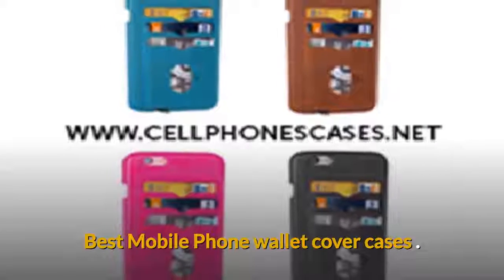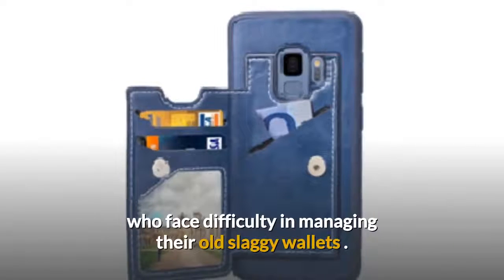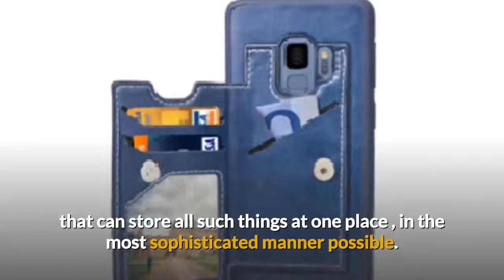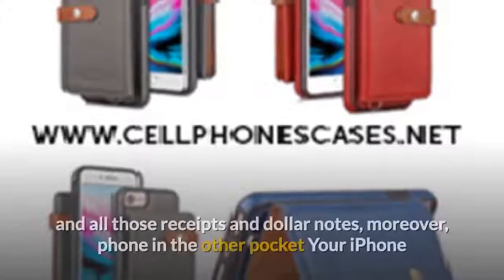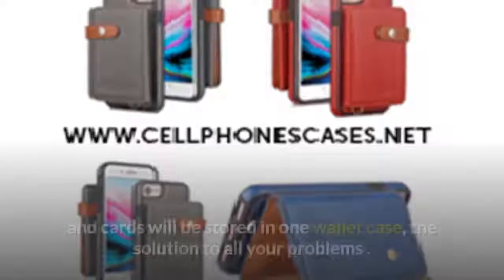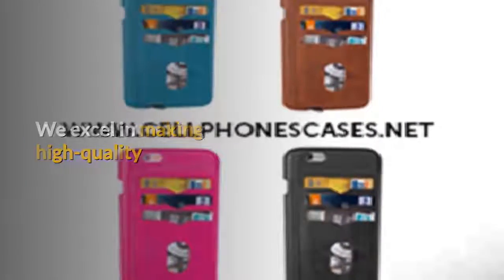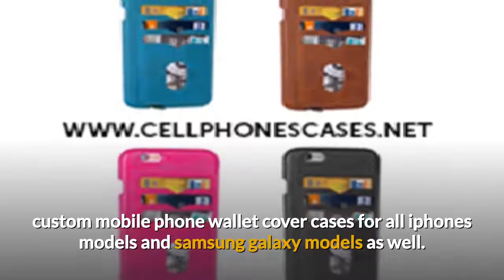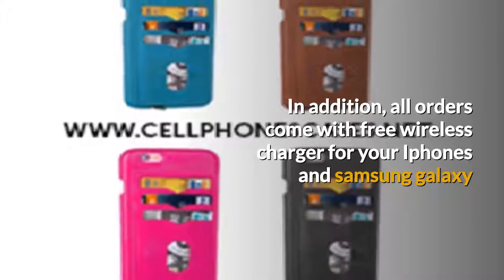Video Mobile phone wallet cases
Mobile Phone wallet cover cases are the need of people who face difficulty in managing their old slaggy wallets and their phone too. People now want something that can store all such things at one place in the most sophisticated manner possible.
The ultimate iPhone lather case from us the solution to all these problems. You don't need to worry about storing all your credit cards in your wallet and all those receipts and dollar notes, moreover, phone in the other pocket. All such situations make difficulty for professional people to store their stuff in pockets. With our aesthetically designed Mobile Phone wallet cover cases, you can store all your cards and phone in one place. Our professionals struggled day and night to make the sleekest design possible that can store a lot of stuff. Your iPhone and cards will be stored in one wallet case, the solution to all your problems, what more you could wish for?